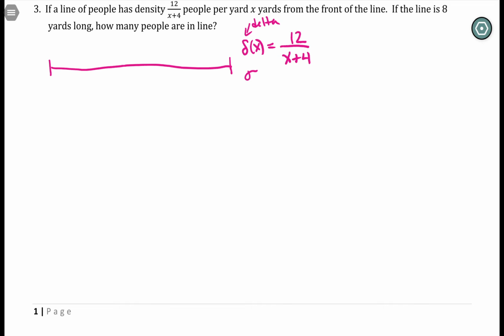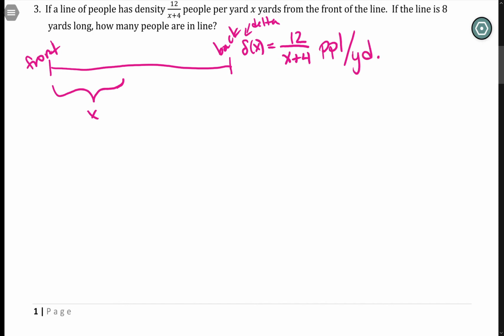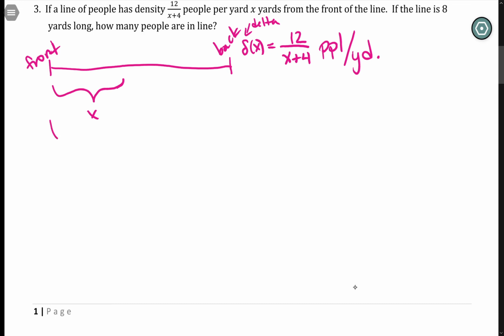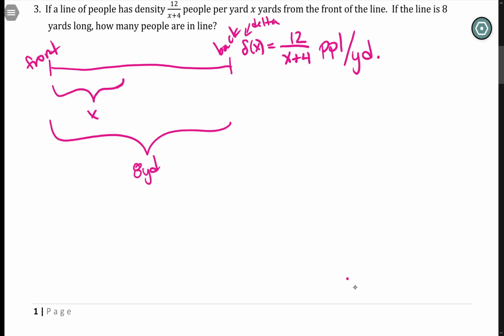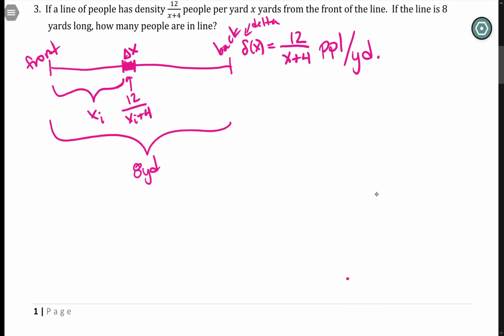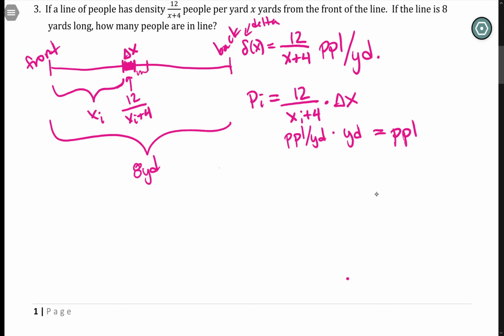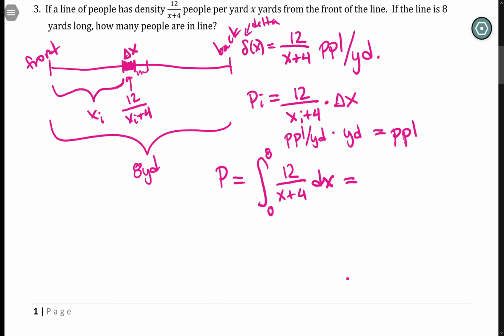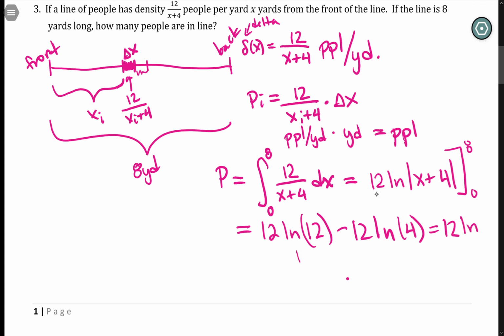M152 activity 3 4 3